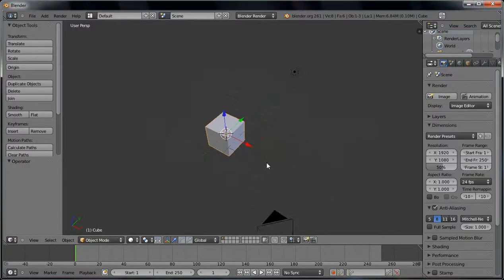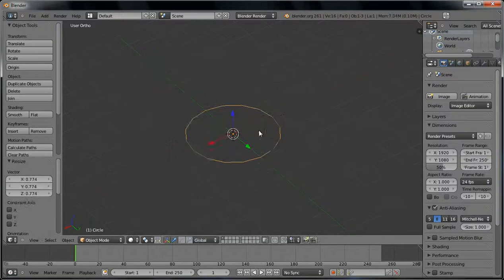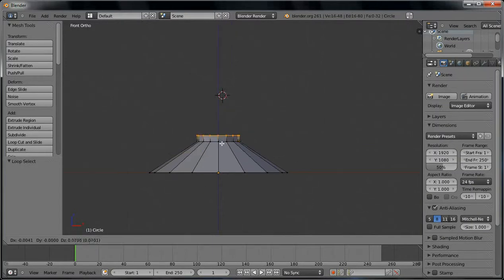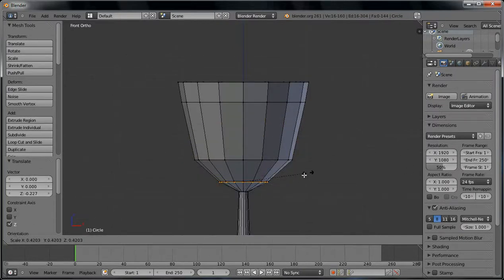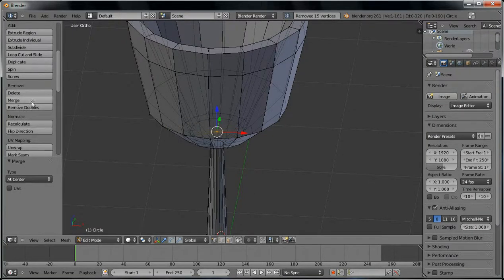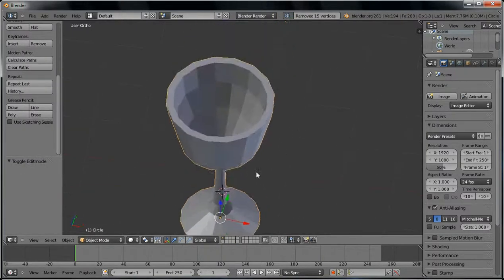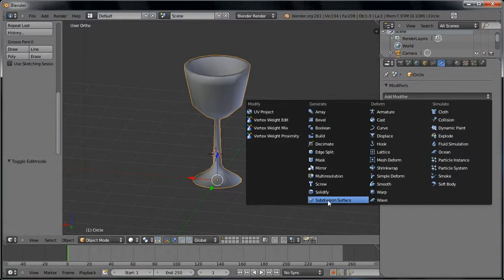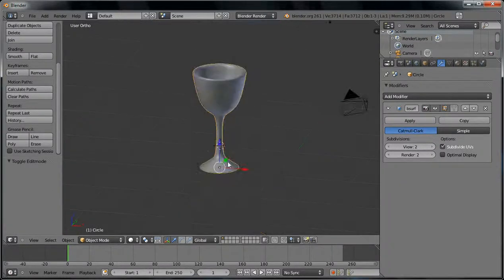Blender Tutorial Modeling Basics - Basic Modeling of a Glass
Hey Guys this is my second video of my blender tutorials.